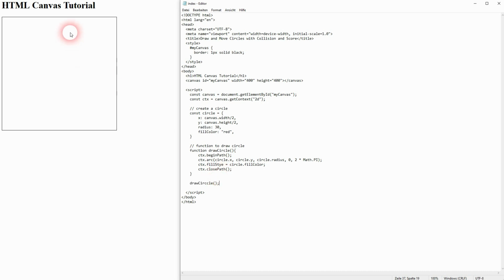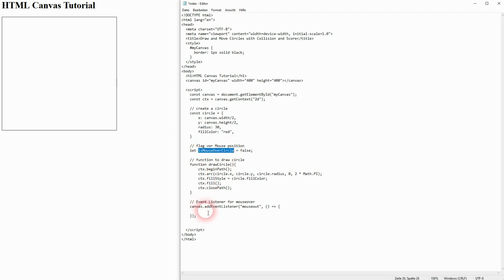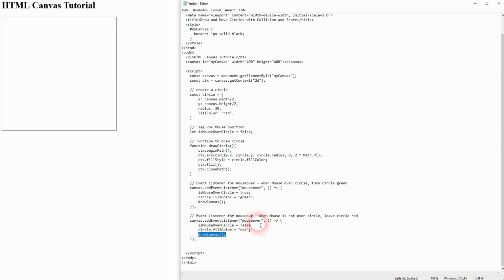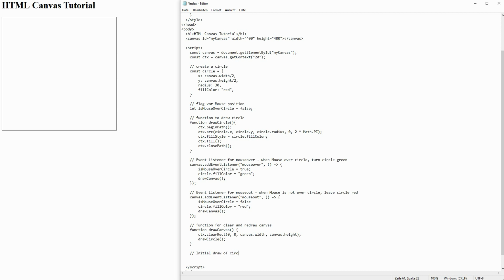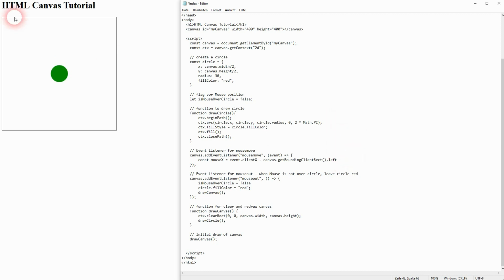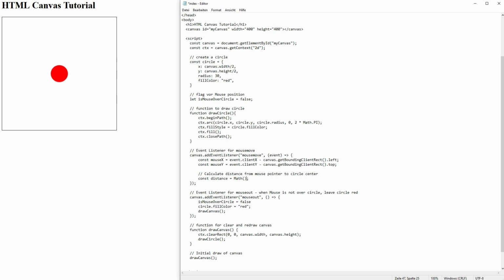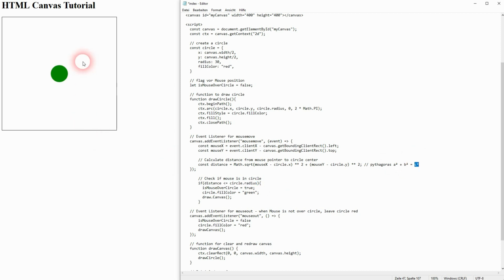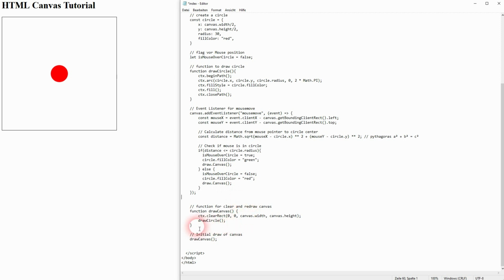HTML Canvas - Mousemove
In this tutorial I'll show you how to use the mousemove to effect your canvas in HTML Canvas.